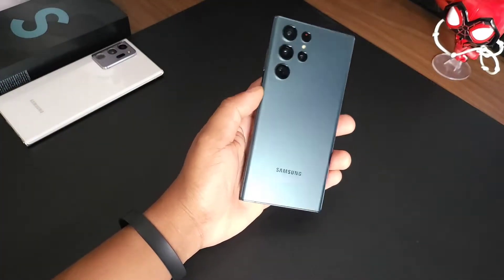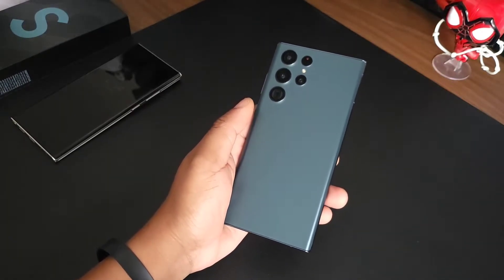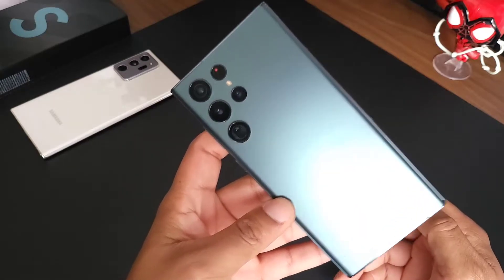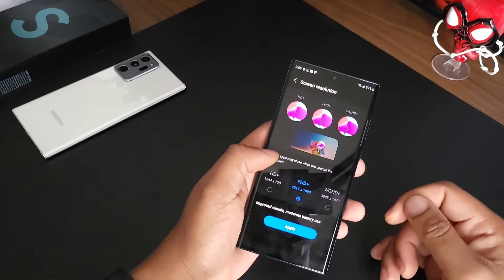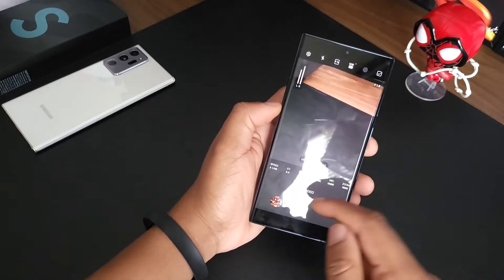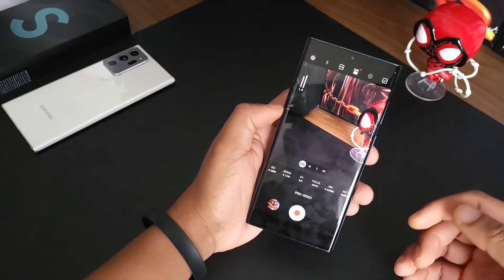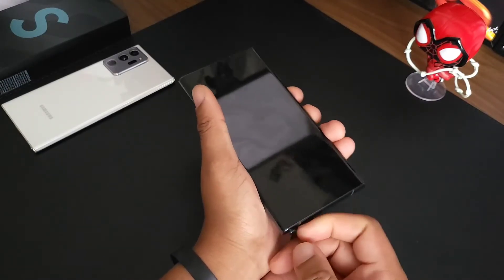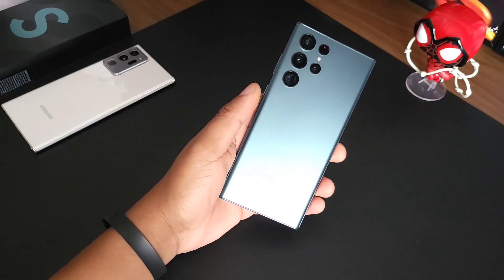SAMSUNG S22 ULTRA | FIRST IMPRESSIONS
SAMSUNG GALAXY S22 ULTRA TMOBILE GREEN

Have a product you would like for me to check out